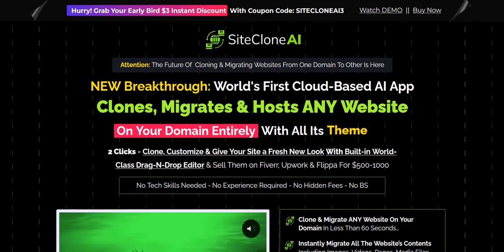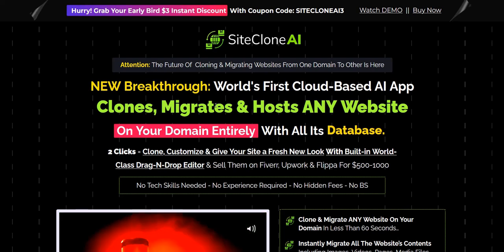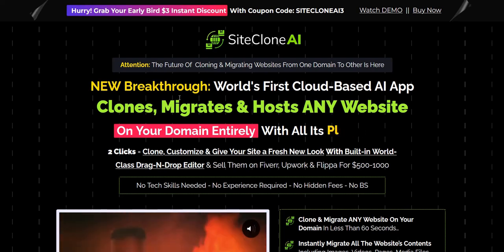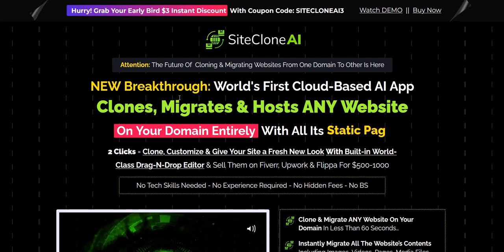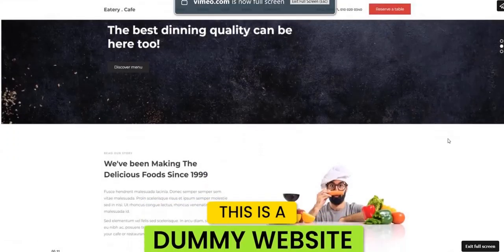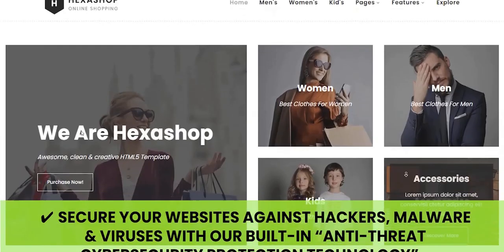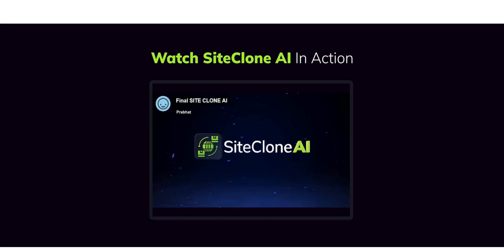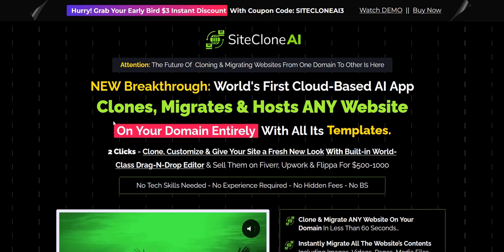SiteClone AI Review - Legit Site Clone AI App?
My SiteClone AI Review - legit software app for duplicating websites via a URL input, or just a Site Clone AI scam?

We look at a members area Site Clone AI app demo to discuss the pros & cons of the software, as well as SiteClone AI Reviews.